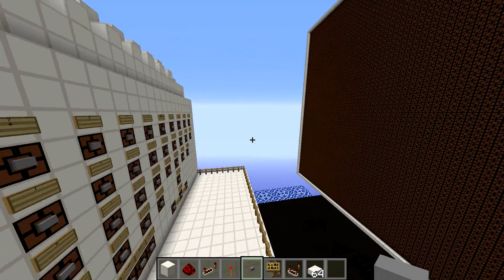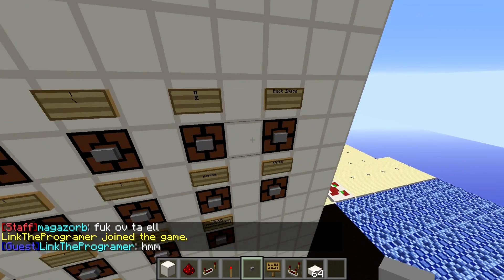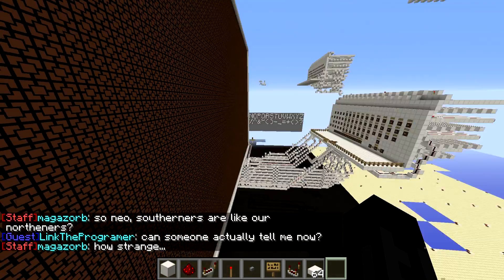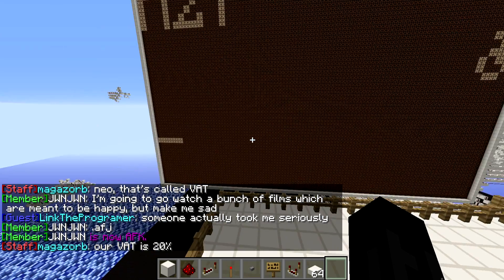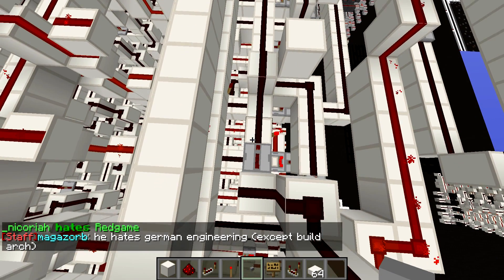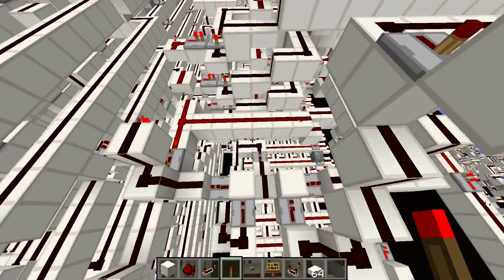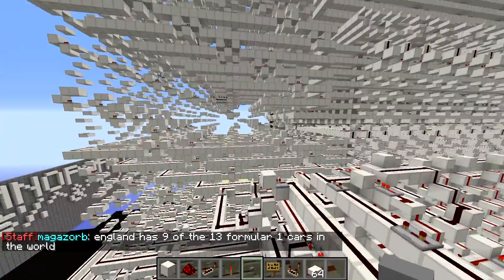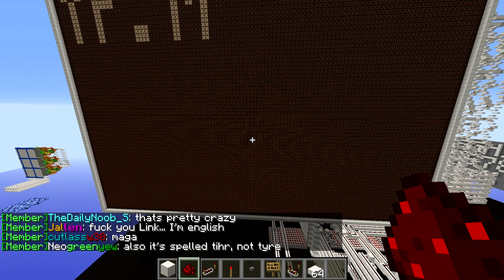[Minecraft]:|Word Processor (Full QWERTY Keyboard)| v1.5!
I have made a fully functional word processor in Minecraft! It can display a full QWERTY keyboard  and even can display Pi and Sigma!

It displays only capital letters, and can even have lower case letters added to the ROM.

It uses the Minecraft font which is 5 pixels wide, by 7 pixels long-- 5x7!

Map download of my single player world (ignore the names lol)

thumbs up. :)